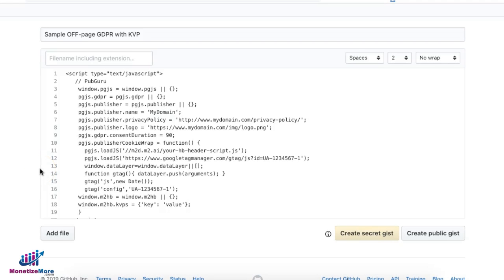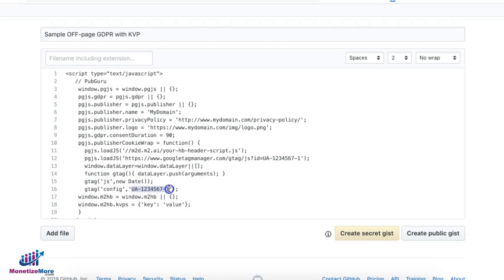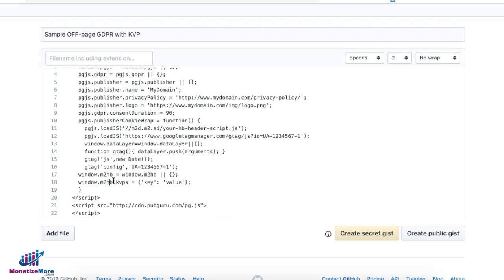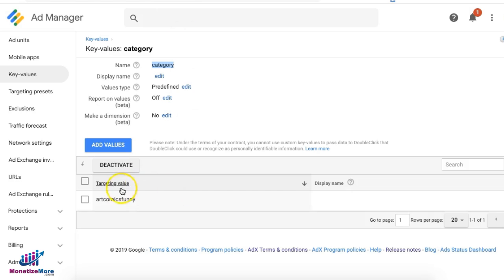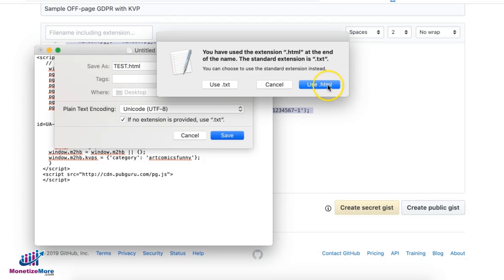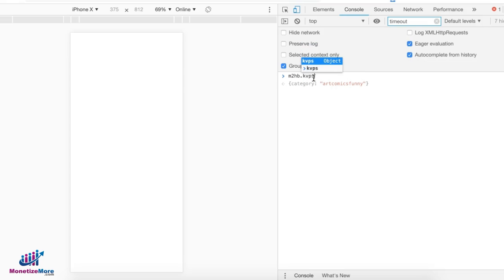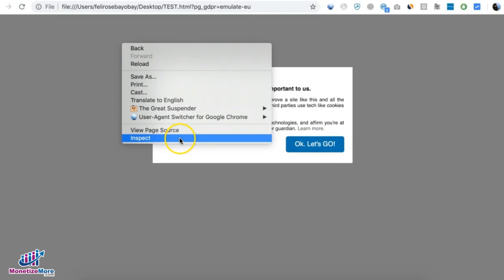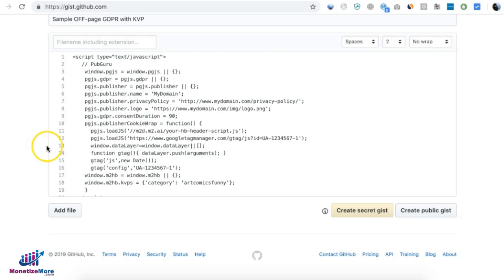How To Prepare Off page Code With GDPR And KVPs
Find out how to prepare off page code with GDPR and KVPs!